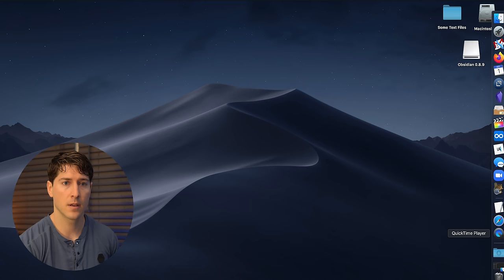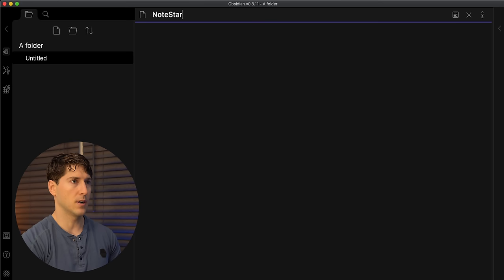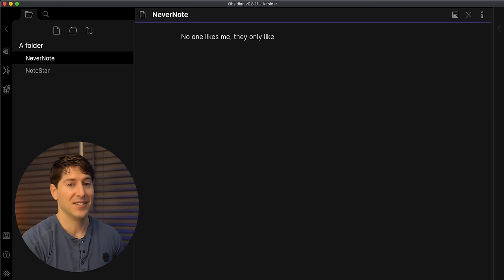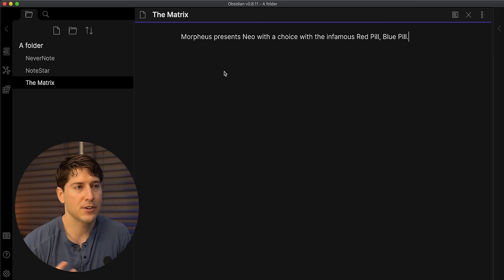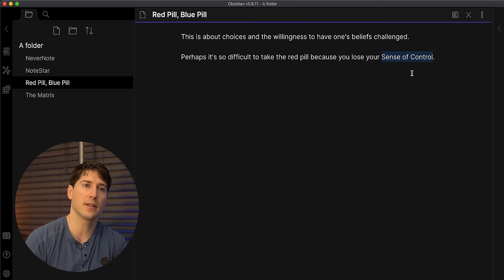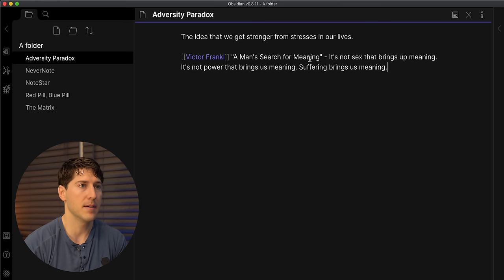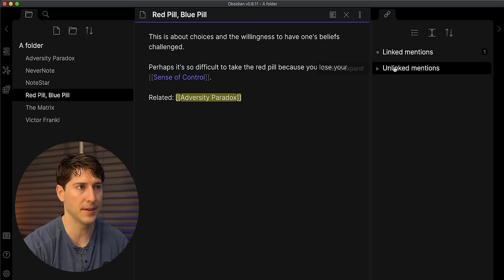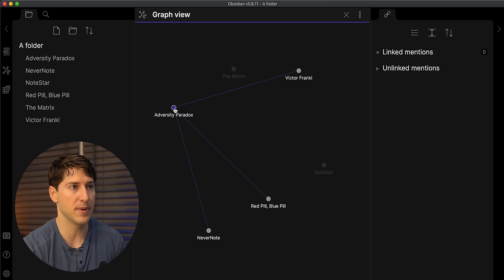Obsidian for Beginners: Start HERE — How to Use the Obsidian App for Notes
This is lesson 1 for beginners. This is the ultimate Obsidian HOW TO. Learn how to supercharge your note-taking and note-making. Learn the power of the Obsidian App in this practical course from Linking Your Thinking. In this video, you'll learn exactly the simple steps on how to get started with the Obsidian app for note-taking as a complete beginner.

After you watch the six beginner videos, just start playing in your notes. If you still want to improve at Obsidian, consider Flight School 👇

⏳ TIMESTAMPS
[00:00-00:13] - What You'll Learn in This Video
[00:14] - Setting Up Your Obsidian App
[01:15] - Creating New Notes and Linking Them in Obsidian
[02:06] - A Use Case for Linking Notes
[07:25] - How to Use Linked Mentions and Graph View in Obsidian
[09:12] - The Value of Your Notes Over Time
[10:02-11:40] - Why is Linking Your Thinking Important?
[11:40] - Final Thoughts
[12:08] - The Next Lesson